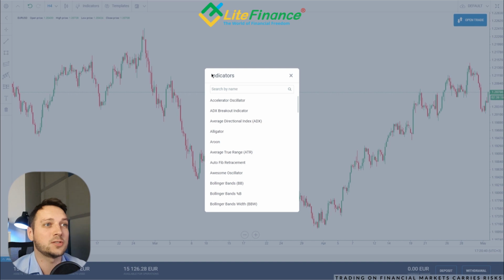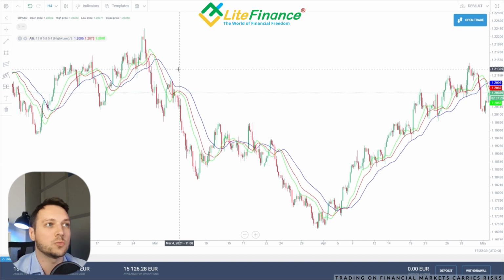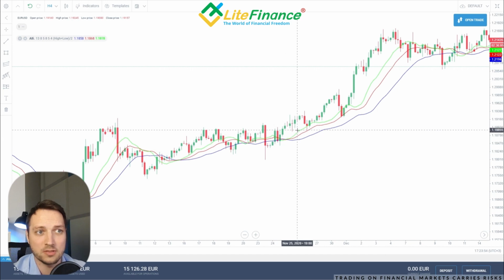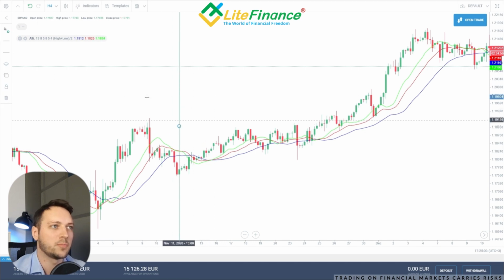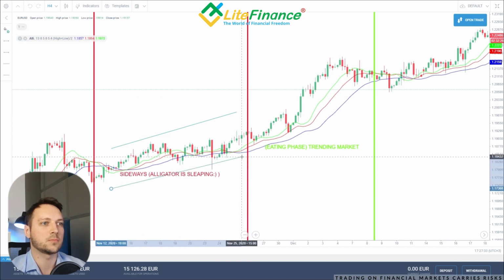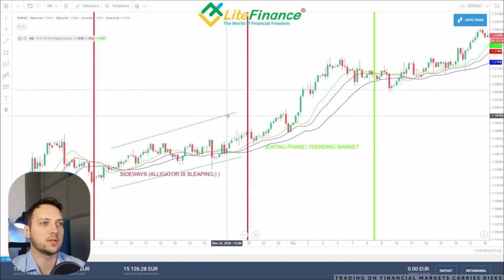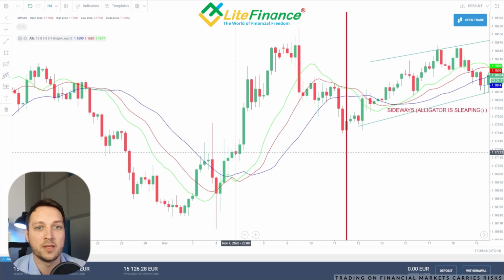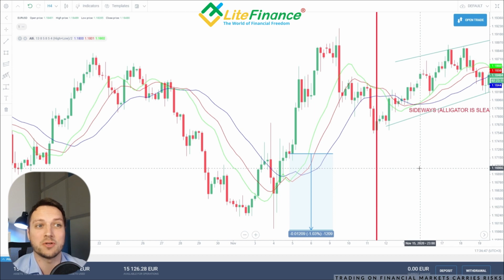Alligator Indicator / Williams Alligator strategy / Best indicators settings / LiteFinance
In this video I will not encourage you to take trades based only on Alligator indicator, since even the creator Bill Williams said that it is a piece of the bigger puzzle. It is helpful don't get me wrong but you shouldn't rely only on his "signals", it can help you filter the current market state so you will have better view for possible direction of the entries. So I will focus on how to set it properly and how to use it and implement it to your analysis. Till next time :)

Alligator, also known as Williams Alligator, is one of the useful indicators out there.
The Williams Alligator Indicator is fairly popular in forex markets as well as other markets, so tune in today as we explain the williams alligator strategy, step by step.

• How to correctly trade with Bill Williams Alligator indicator
• How to take long and short positions with Alligator in a trading strategy
• Which are the best Alligator settings and parameters for day trading and swing trading
• The truth about Alligator crossovers and what are the best signals offered by Alligator
• How to trade crossovers, pullbacks and how to follow the trend using the Alligator system
• Several Alligator trading strategies for day trading/swing trading or scalping the forex and stock market

LiteFinance is a regular publication of information, analysis and commentary focused especially on blockchain technology and business, cryptocurrency, blockchain-based tokens, market trends, and trading strategies.